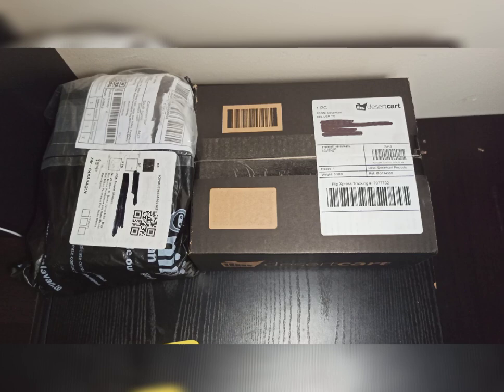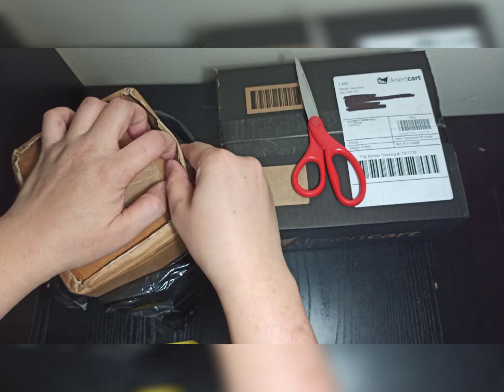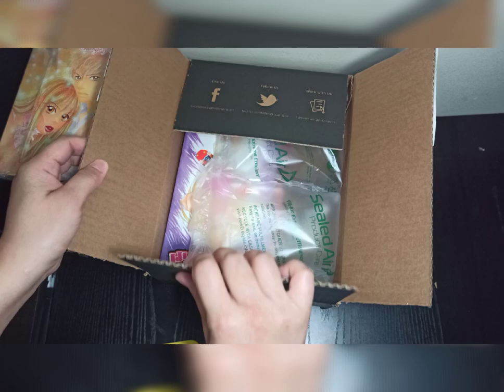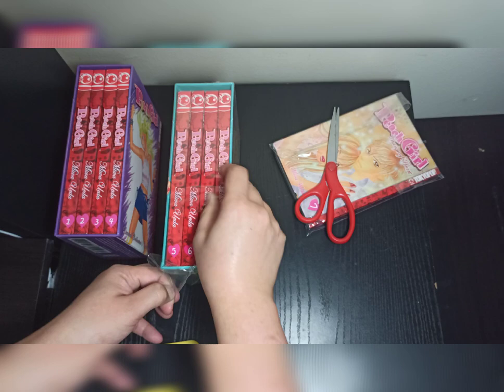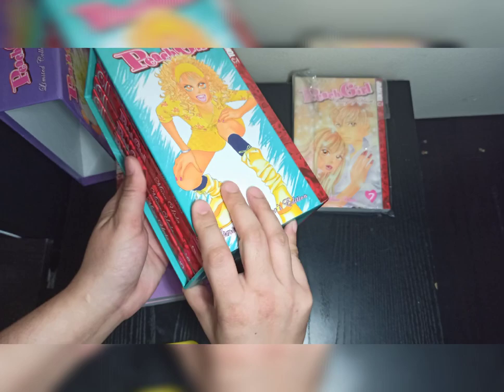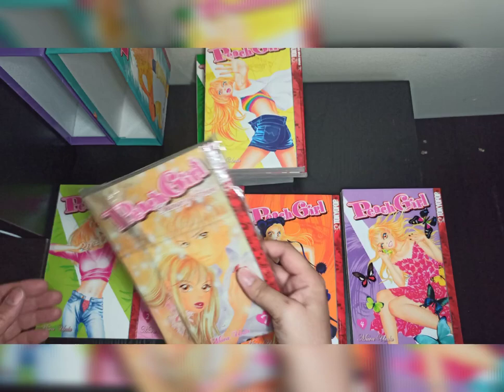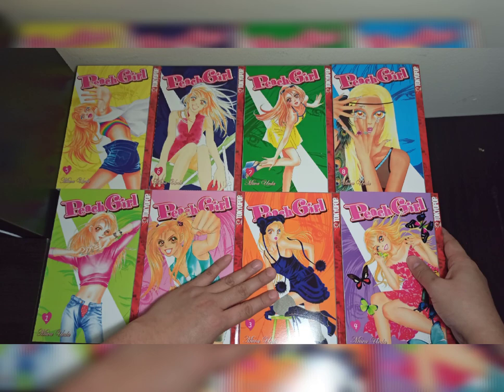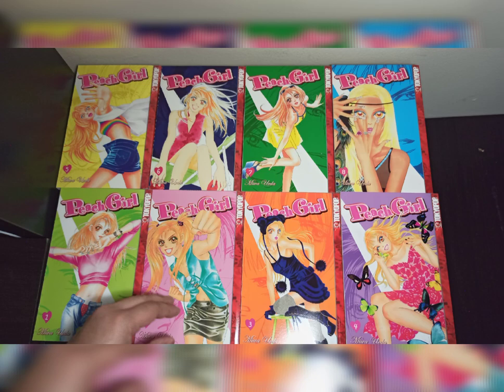Peach Girl "Authentic" Limited Collector's Edition | Manga Unboxing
These Box Sets are very hard to find nowadays. I'm just so lucky to have both the box sets.